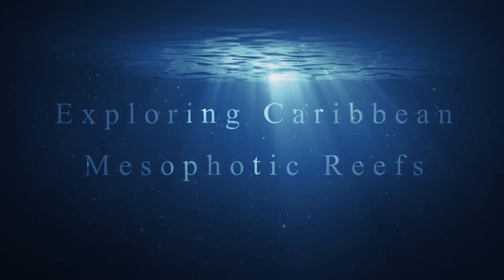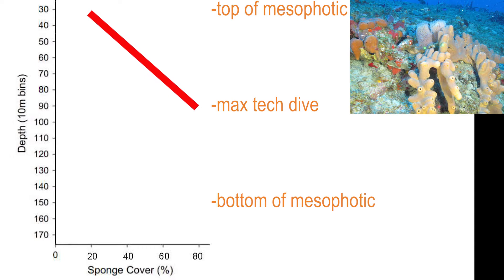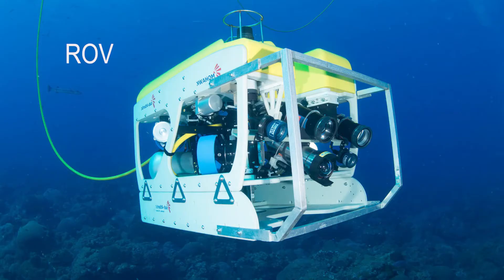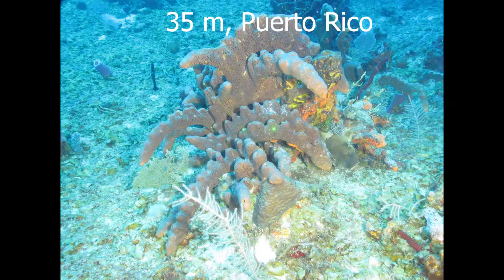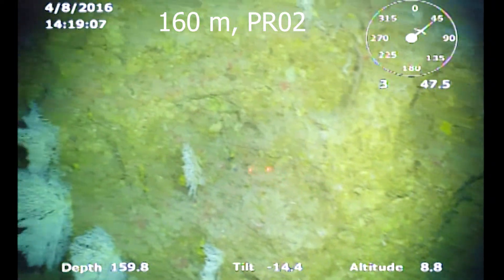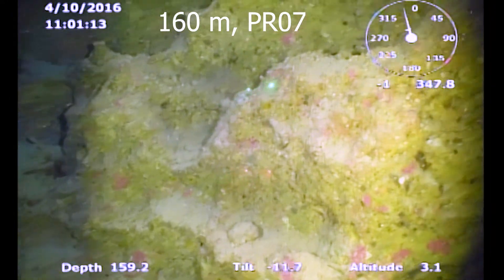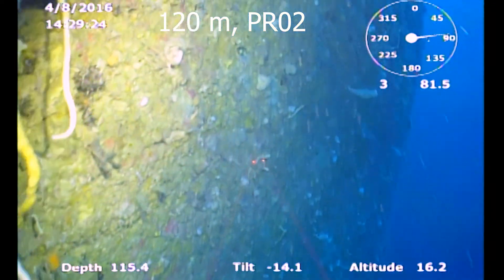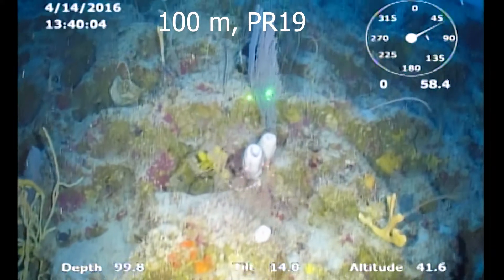Exploring Caribbean Mesophotic Reefs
How does the abundance of animal life change with depth on Caribbean mesophotic reefs??
Surprisingly, this is a controversial scientific topic, and this video allows the viewer to evaluate the "sponge increase hypothesis" for themselves, by looking at video captured at 20 m intervals from 160 to 40 m on mesophotic reefs in Puerto Rico and Roatan.